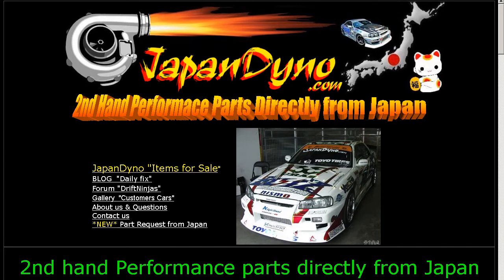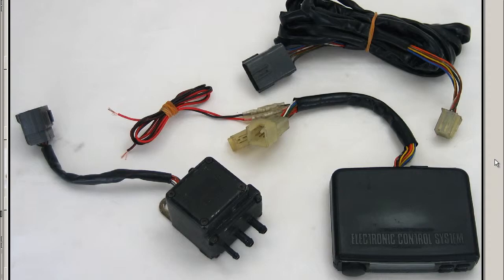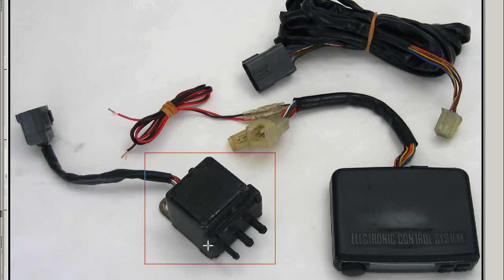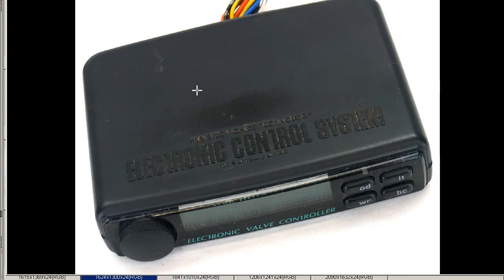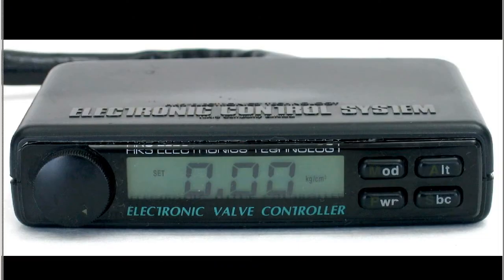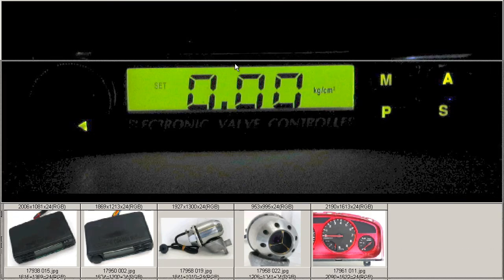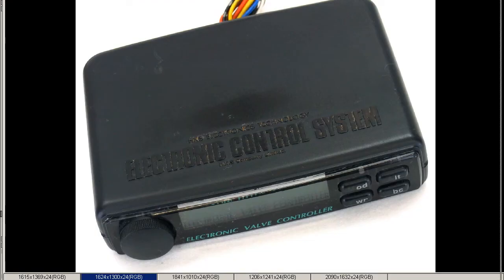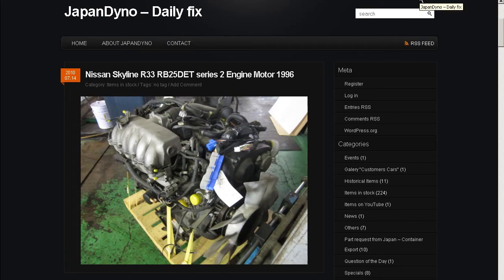HKS EVC 4 electronic boost controller